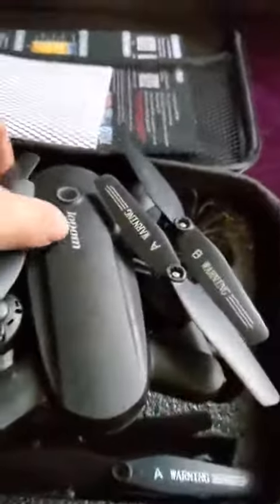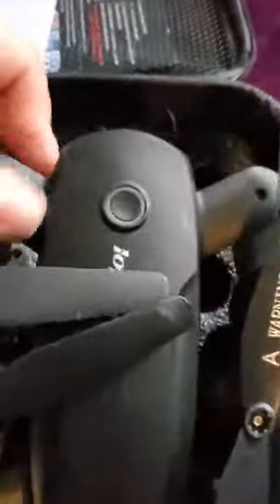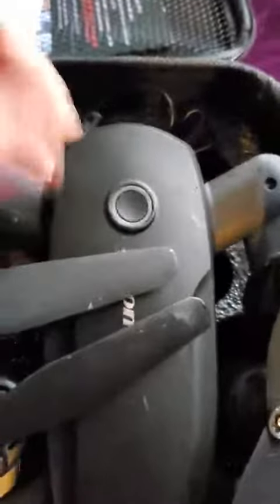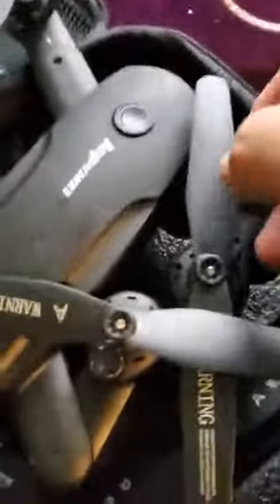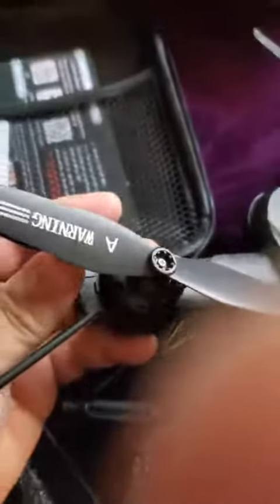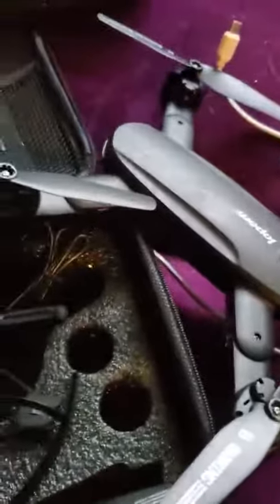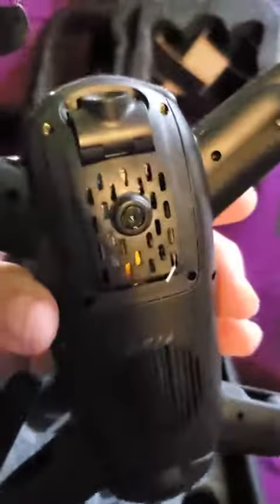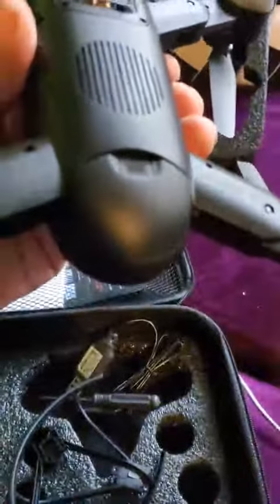GPS Drone with 4K Camera for Adults, Dual Camera 5G WiFi FPV Live Video Foldable Drone Review